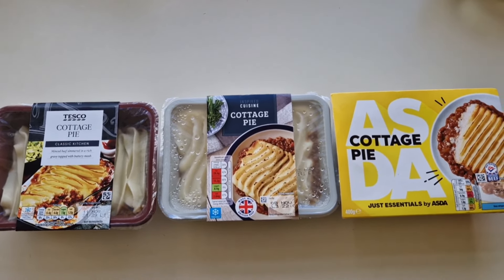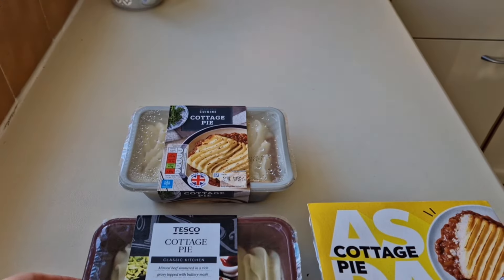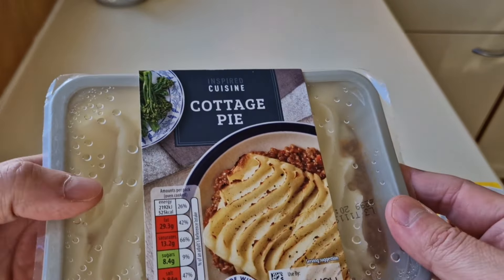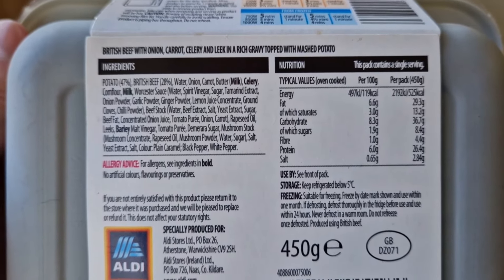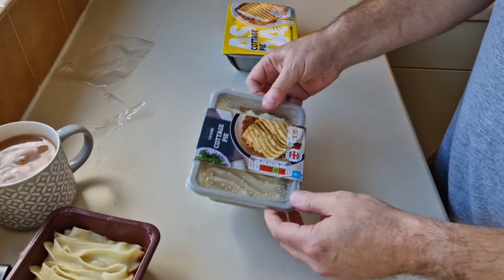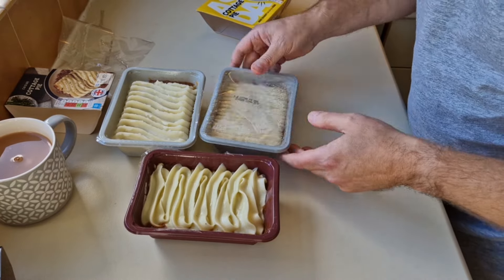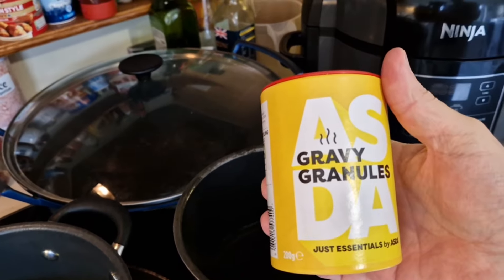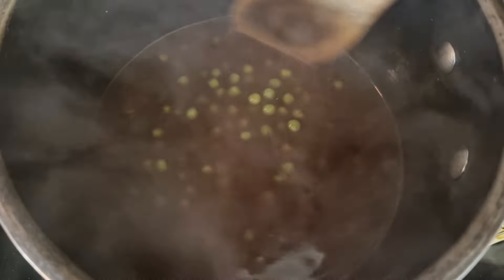SHOCKING Price Difference FRESH COTTAGE PIE Comparison